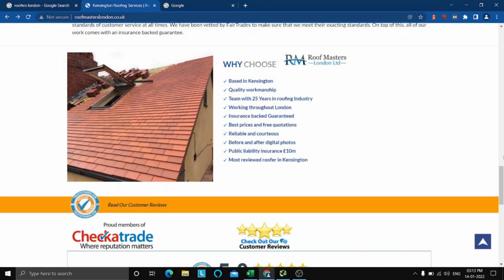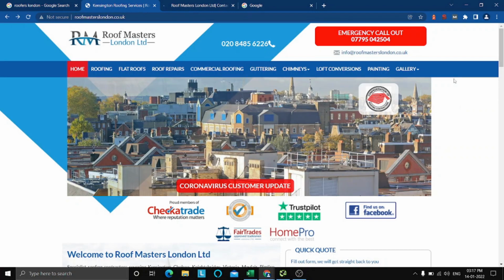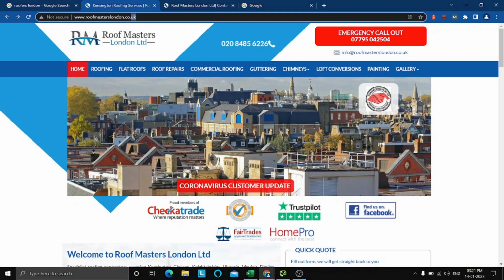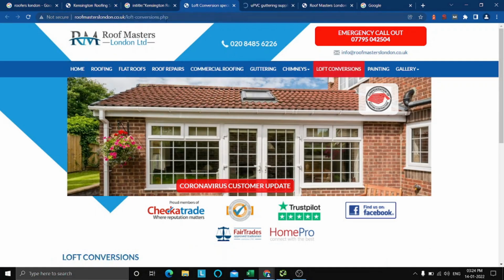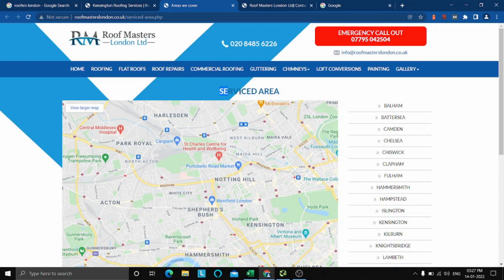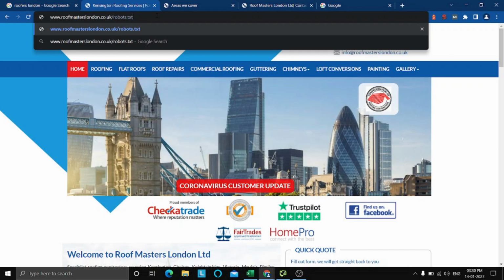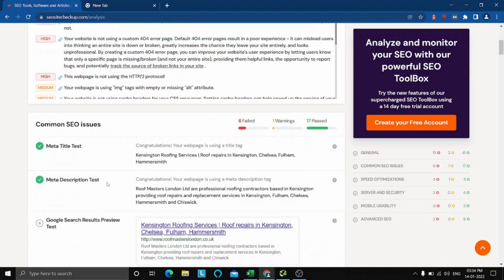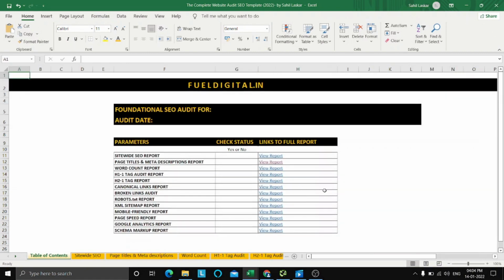How to Do On-Page SEO Audit of a Website 2022 | FREE Checklist + Tools | Chapter 1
This is the first chapter of a video series where I am going to share with you the quickest and easiest way to do an on-page SEO audit using free tools and a checklist.

If you are wondering how to do an SEO audit of a website, how to make a website analysis report, or how to make an SEO audit report, this is the video you MUST WATCH! By the end of this video, you'd not only have the knowledge, but also the required templates and tools that you can use to audit ANY website immediately!

I haven’t used my paid template in this video, however, I will use that in the upcoming videos to make the process even smoother and fine-tune it. If you want to follow along you can get the paid template as well. Once you download the template, you will have LIFETIME access to it!

**Price of the PAID TEMPLATE  will go up very soon.**

Here’s what I covered in this video along with the timestamp:

00:00  About The Target Website
01:17  The Different SEO Audits
01:49  On-page SEO Audit starts
20:55  Limitations & Solution
23:16  Announcement (& Subscribe)

If you have any questions, leave them down in the comments below and I'll be happy to answer them.

About Me
Hi, my name is Sahil Laskar and I make videos about Website SEO Audits (Analysis).

My aim is to make high quality, useful, educational, step-by-step tutorial based videos that are simple, easy-to-understand, and meaningful to the viewers.